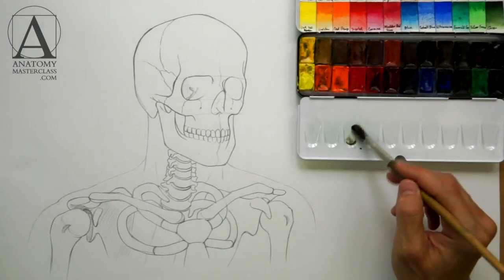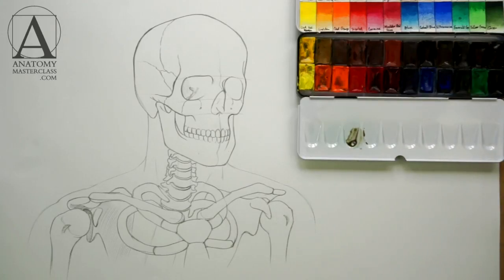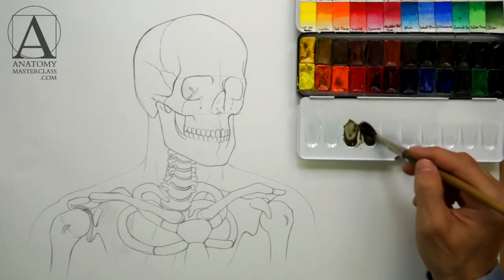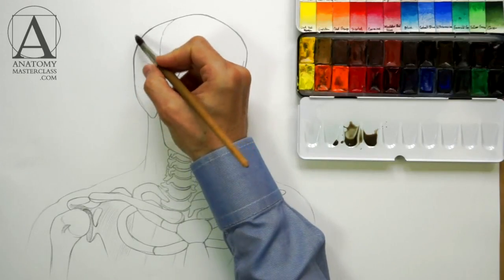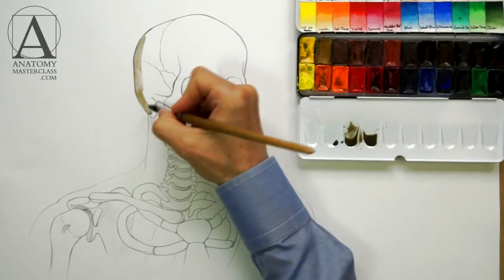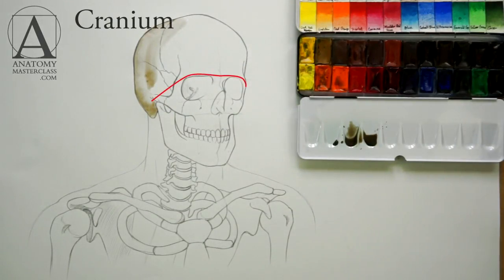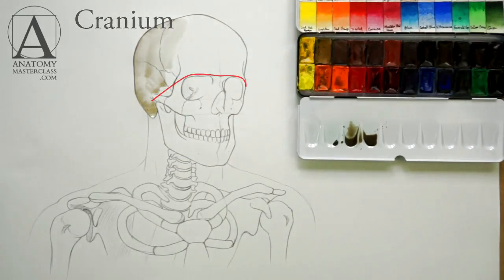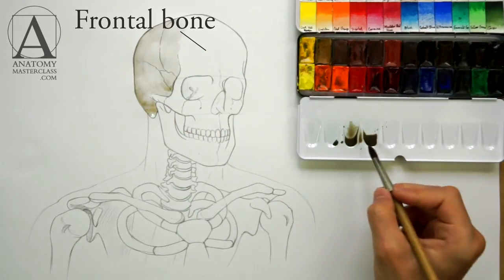Anatomy of the Head Neck and Shoulders - Anatomy Lesson for Artists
- Discover Anatomy of the Head, Neck and Shoulders in the Anatomy Master Class video lessons